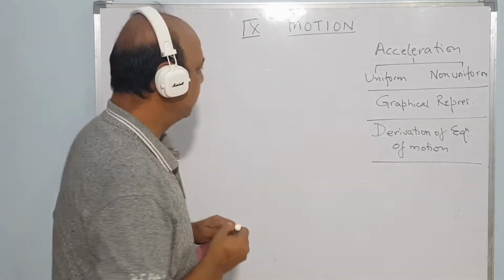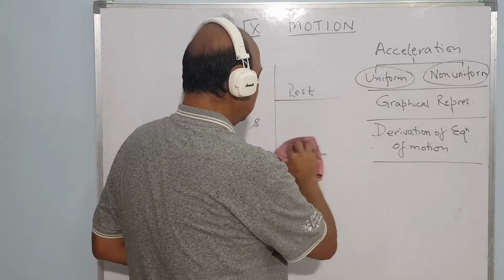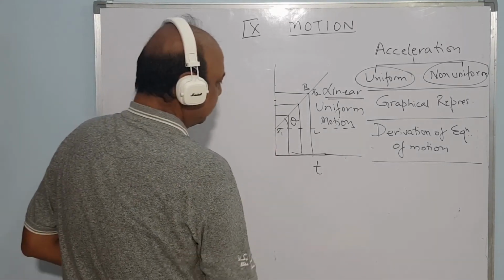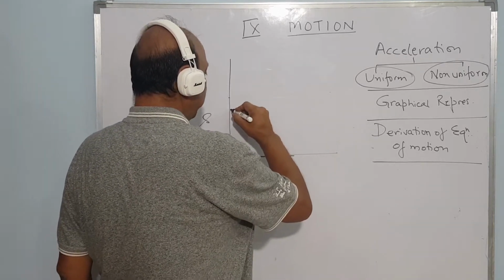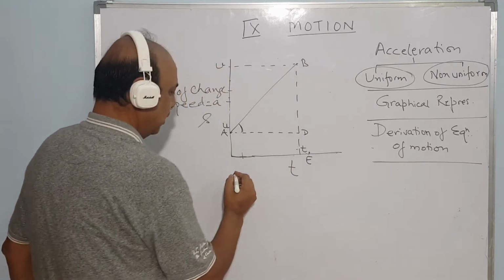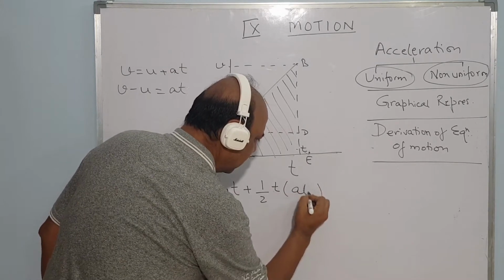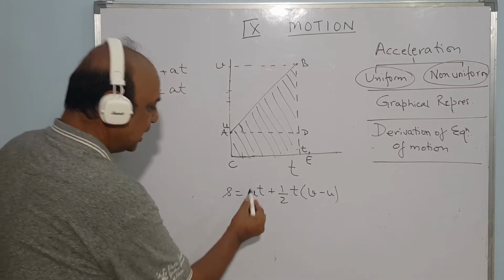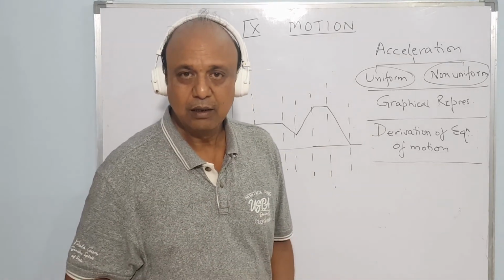MOTION L4 | GRAPHICAL REPRESENTATION| Class IX | Physics | APEA | Bhupesh Sir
Motion Lecture 4
In this lecture we will discuss about the Graphical representation of Motion, Derivation of equation of motion from Graph.